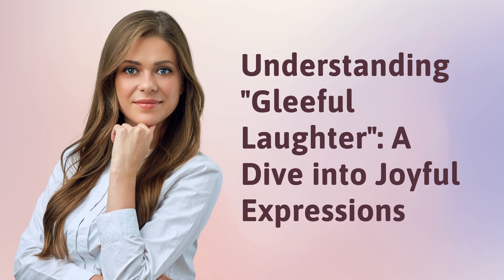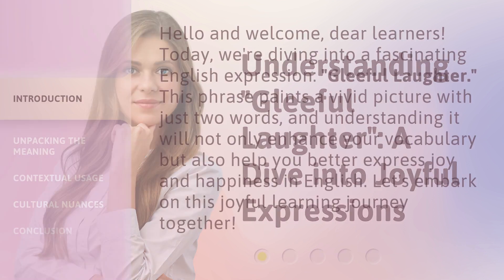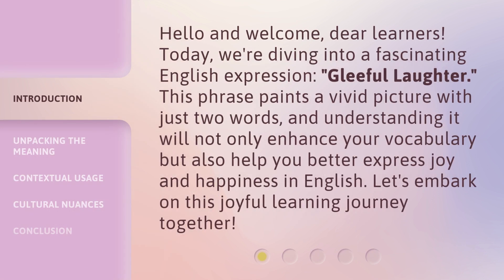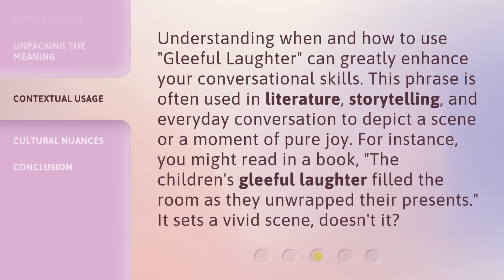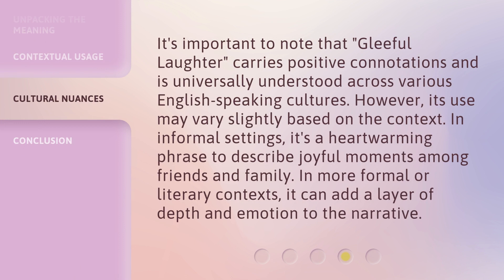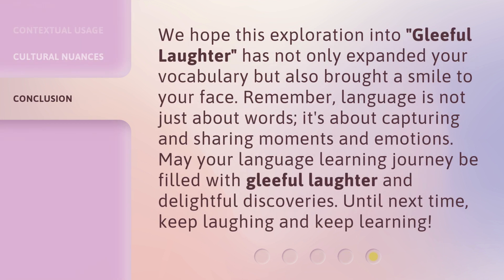Understanding "Gleeful Laughter": A Dive into Joyful Expressions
00:00 • Introduction - Understanding "Gleeful Laughter": A Dive into Joyful Expressions
00:34 • Unpacking the Meaning
01:05 • Contextual Usage
01:35 • Cultural Nuances